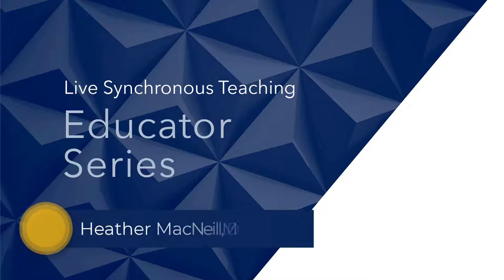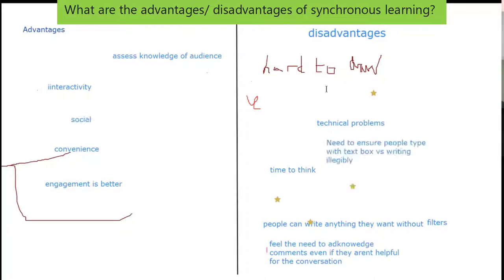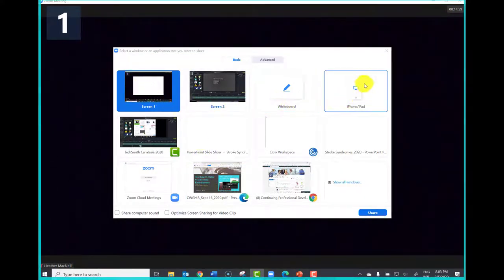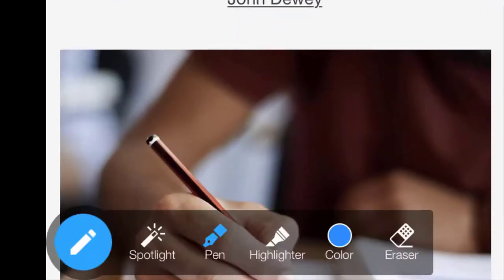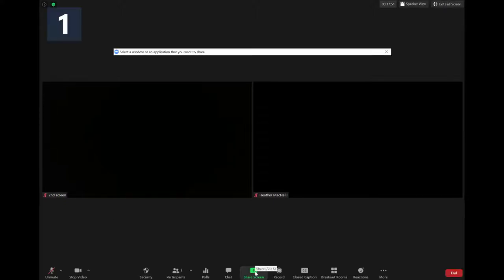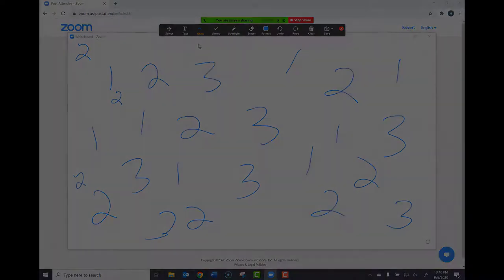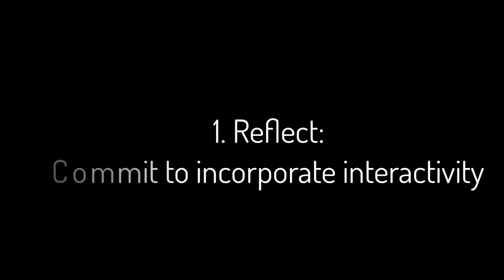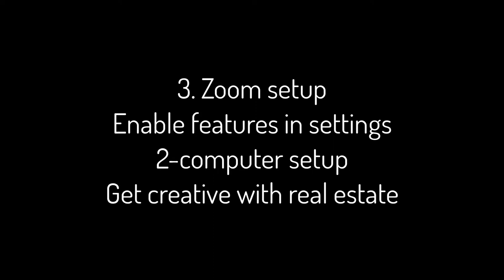Video 3_Interactivity_Educator Series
This seven-video series covers online learning, effective teaching principles, co-facilitation, and interactivity and will help you learn to teach effective online courses in healthcare with Zoom.

Whether you a presenter, co-facilitator, or moderator, the tips highlighted through this educator series will cover what you need to know before teaching online.

This third video in this series will highlight the importance of interactivity in a synchronous environment, and how to engage learners through screen sharing, annotation and whiteboard tools through practical tips and examples.

00:00 - Introduction
00:16 - Online Interactivity- Importance
01:10 - Screen Sharing
01:23 - Annotation
02:34 - Whiteboard
03:14 - Examples of Annotation & Whiteboard Uses
03:53 - Reflect
04:00 - Effective Teaching Principles
04:23 - Zoom features & setup
04:43 - Next up- Video #4 on Feedback

This video series was developed by Continuing Professional Development (CPD) at University of Toronto’s Temerty Faculty of Medicine with a grant from the Coalition for Physician Learning and Practice Improvement.

It is authored and produced by Dr. Heather MacNeill, Faculty lead, Educational technologies, CPD. Special thanks to our editing team: Dr. Suzan Schneeweiss, Marta Guzik, Renice Jones, Dr. Kate Hodgson, Dr. Jana Lazor, Dr. Nirula Latika, Kataryna Nemethy and Dr. Jason Liang.

Educator Series
Video 1 – Introduction to Synchronous Online Learning
Video 2 – Getting Started – Learn about audio/video/internet setup
Video 3 – Online Interactivity - Learn about screen sharing, annotation, & whiteboards
Video 4 – Feedback - Learn about chat, participant pod & polls
Video 5 – Collaborative and Social Learning - Learn about netiquette & online communication
Video 6 – Reflection - Learn about breakout rooms
Video 7 – Co-facilitation and Moderating Sessions - Learn about these techniques

About CPD
Continuing Professional Development (CPD) at the University of Toronto’s Temerty Faculty of Medicine is a strategic partner in transforming healthcare in Ontario and beyond. Its mission is to improve the health of individuals and populations though the discovery, application, and communication of knowledge. Learn more – cpd.utoronto.ca

About the Coalition
The Coalition of Physician Learning and Practice Improvement was established in 2019 by eight national medical organizations. It envisions a CPD system in Canada that is responsive to patient and community needs, based on evidence and practice data, and that is oriented towards meaningful improvements in physician practice and patient outcomes. Learn more – cpdcoalition.ca